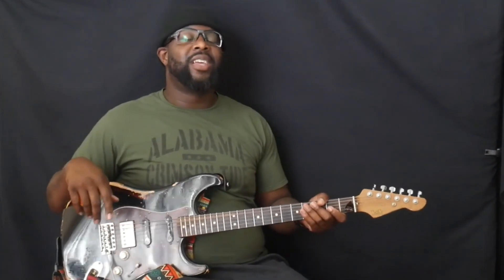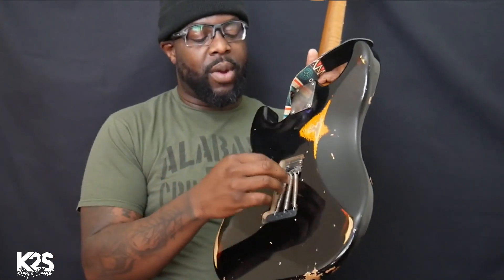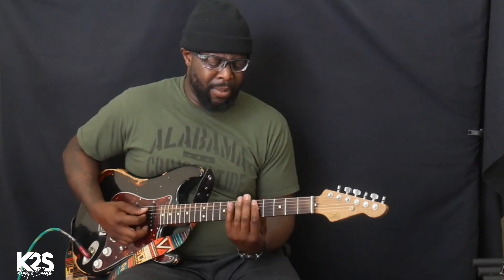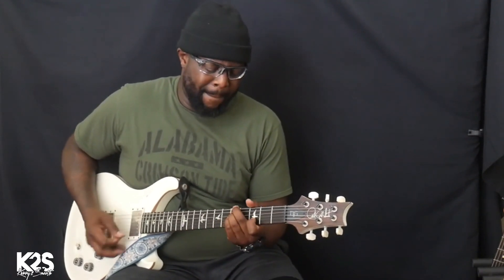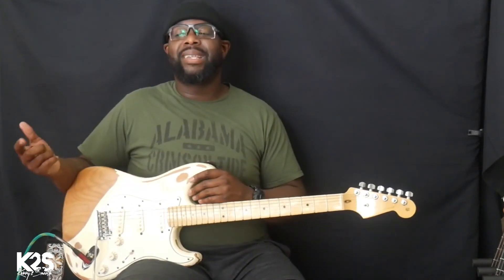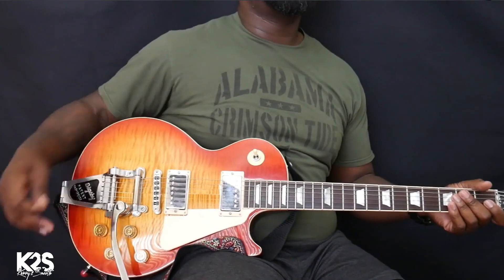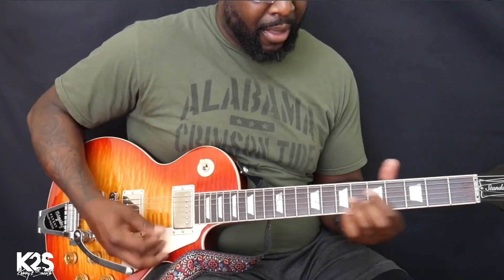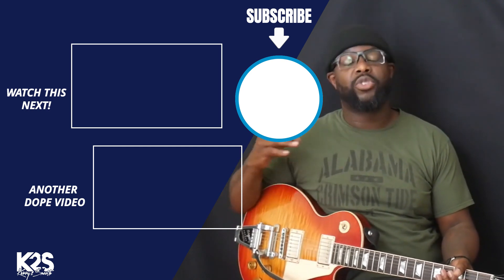Whammy Bar Tricks | (aka Tremolo Bar) for R&B Guitar by Kerry 2 Smooth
Here’s how you can use the whammy bar / tremolo bar to get that R&B sound. Hi, my name is Kerry 2 Smooth! I am a guitarist, producer, and instructor from Los Angeles, California. I desire to help as many people as I possibly can unlock their full potential as a guitar player. YouTube is one of my favorite ways to do so.

In this R&B guitar tutorial, I'm going to teach you a technique I used to play with a whammy bar (tremolo bar, or Bigsby).  First, you want to make sure the bridge is floating.  If you don’t know how to do this, definitely find a tech to help you.  Take the approach of being subtle when you use the bar, which is why it’s important to make sure your bridge floats.  I usually use this approach with a volume pedal and swell into the chords.

QUESTION — Have a question about R&B guitar, neo soul or gospel guitar or anything else guitar related? Post in the comments section of this video!

📢 MY ONLINE R&B, NEO SOUL & GOSPEL GUITAR COMMUNITY 📢
Kerry's Kamp will definitely help you with soloing, scales, learning how to develop your own sound, and much much more.  If you're serious about improving and you love R&B, neo soul and/ gospel, Kerry's Kamp is what you need.

🚀 If this lesson or my channel helps you in any way, please help me by sharing this video: ***

For Beginners (FREE):
✅ Learn more R&B, neo soul and gospel top for unlocking your potential.  Check out this free training for beginners from Kerry 2 Smooth

For Intermediates (FREE):
✅ Learn how to play, Boo'd Up, an R&B jam session favorite.  It has some great techniques that will help intermediate level guitarists.

For Advanced (FREE):
✅ Learn Before I Let You Go by Blackstreet and get advanced level tips to help you.

To learn more and be notified about my online training programs and guitar community, I invite you to join my email list by going over to my I don't believe in spamming - just giving lots of value.

About This Video:
In this video, Kerry 2 Smooth shares how to use the whammy bar.  He demonstrates how this works on several of his guitars.